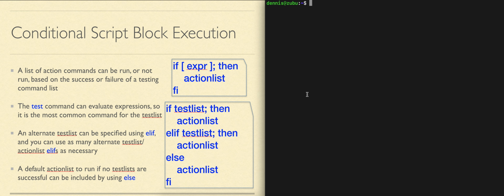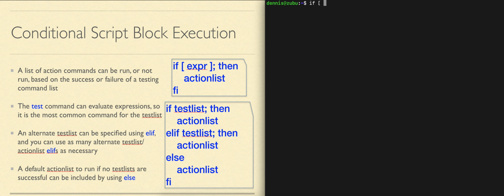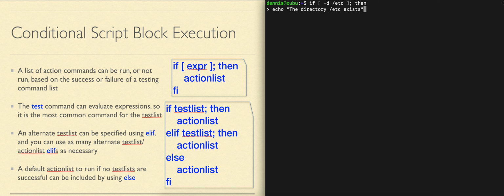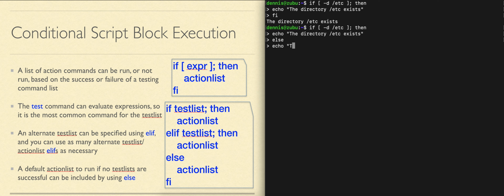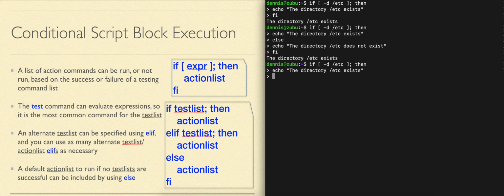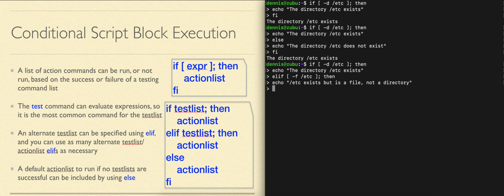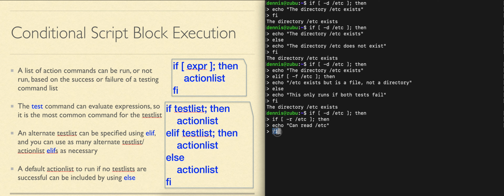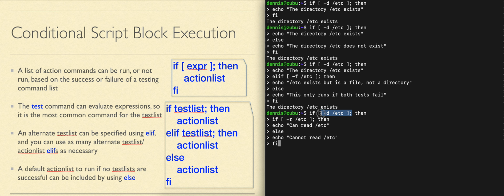Bash Scripting - Using the if command